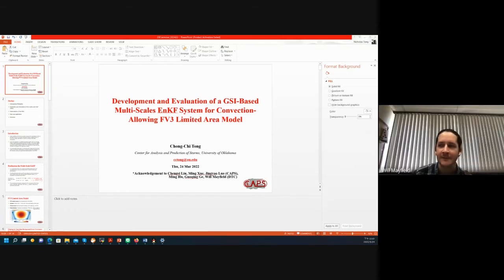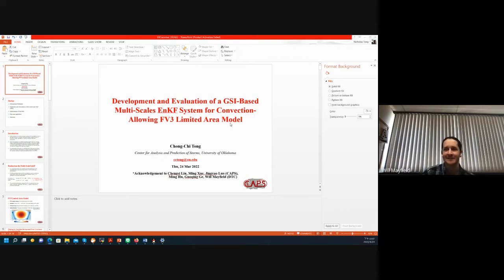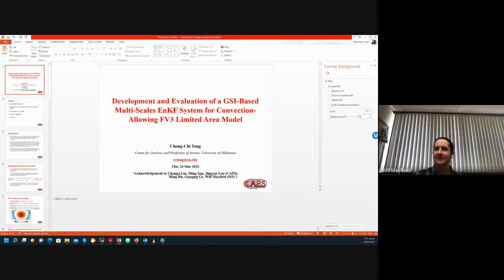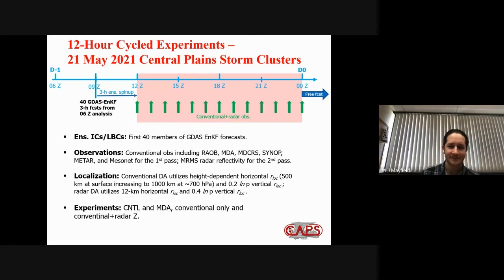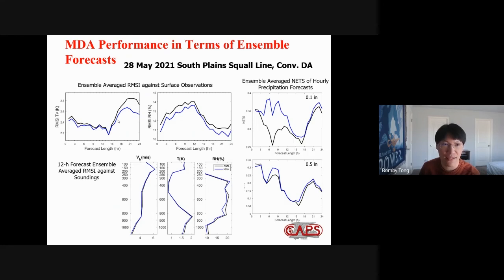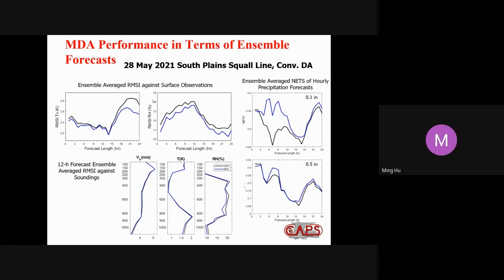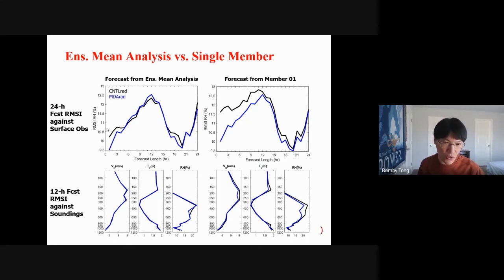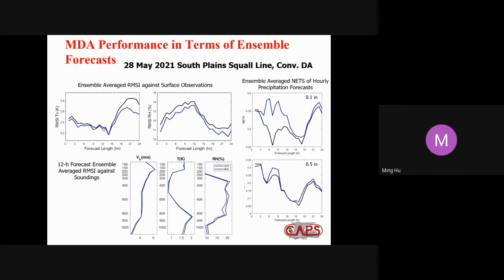Developmental Testbed Center (DTC) | Chong Chi Tong | Development and Evaluation of a GSI-based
Development and Evaluation of a GSI-based Multi-Scale EnKF System for Convection-Allowing FV3 Limited Area Model

Initial conditions that accurately represent the atmospheric state at all scales are key for accurate numerical weather prediction down to the convective scales, especially for systems involving multi-scale interactions. In this study, multi-scale data assimilation (DA) capability is developed in the GSI EnKF framework for use with the FV3 limited area model (LAM). The goal is to enable the creation of reliable, larger scale EnKF analysis increments when assimilating coarser-resolution observations that sample the broader-scale atmospheric flows (e.g., rawinsonde), while being able to retain small scale structures when assimilating high-resolution observations such as those of radar at sample precipitation regions. This is achieved by applying a low-pass filter to the high-resolution ensemble perturbations to enable the use of large covariance localization radii with smooth ensemble covariances with large-scale observations. In practice, the multi-scale EnKF DA is realized in a sequential manner. Firstly, 3-km ensemble forecasts are smoothed using a Lanczos low-pass filter to remove small-scale perturbations. Conventional observations are then assimilated in GSI EnKF using relatively large covariance localization radii. The application of the filter reduces noise in covariances at larger distances and improves larger scale analysis. A multiscale RTPS procedure is developed and applied after the assimilation of conventional data to restore the ensemble spread only at large scale, avoiding undesired small-scale increments being introduced. The 3 km ensemble perturbations adjusted by the conventional data are then used in the next step assimilating radar data, using covariance localization radii typical of radar DA on convective-scale grids. The multi-scale DA capabilities implemented within GSI EnKF coupled with FV3 LAM model is applied to a Central Plains tornado-spawning storm case in a half-day hourly
cycled manner and the results are compared with those using the regular (i.e., single-scale) EnKF method. The detailed evaluation will be presented in the seminar.